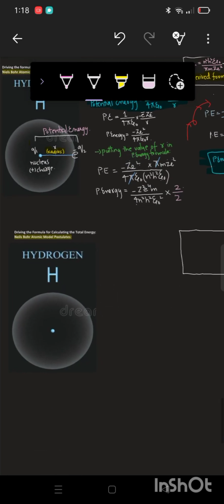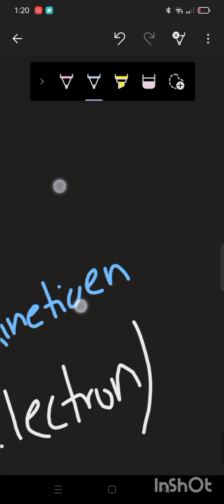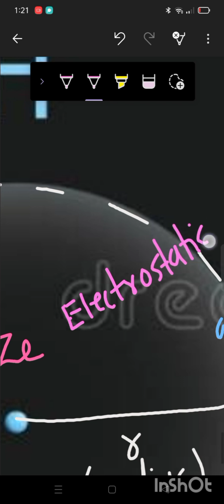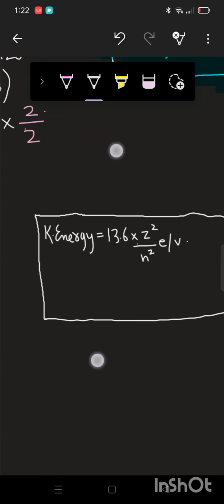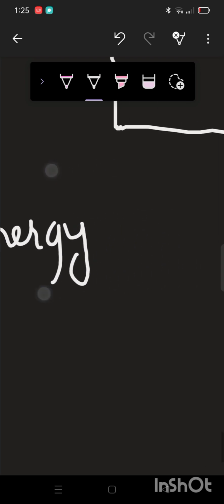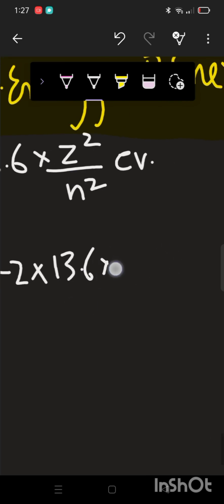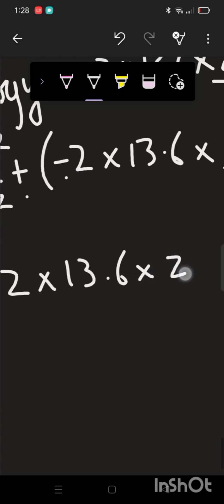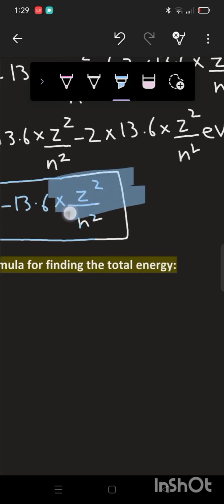TOTAL ENERGY || NIELS BOHR'S ATOMIC MODEL POSTULATES || ATOMIC STRUCTURE || CHEMISTRY || NCERT